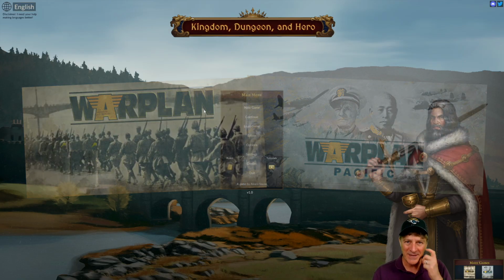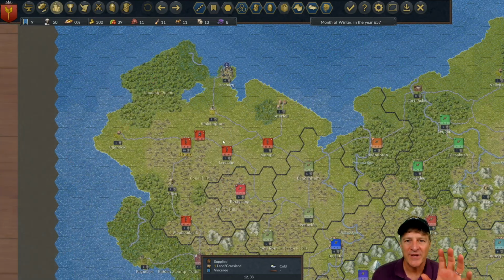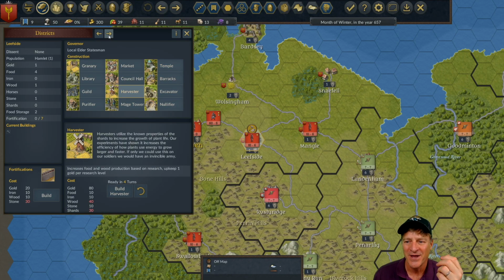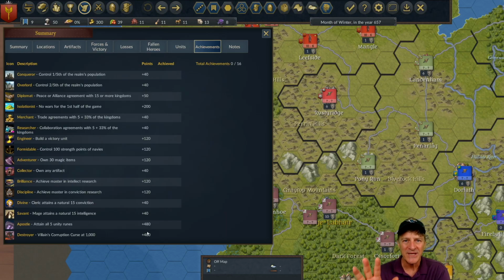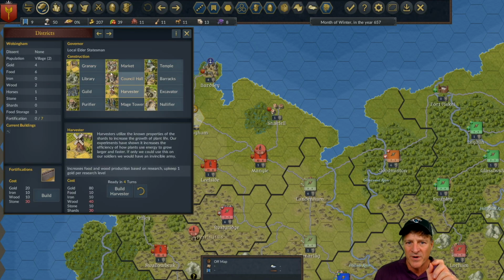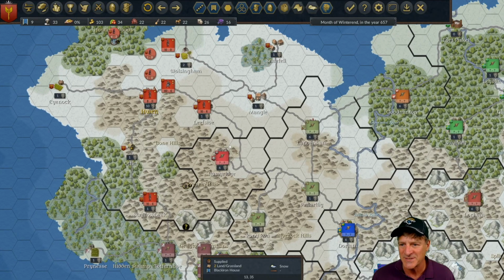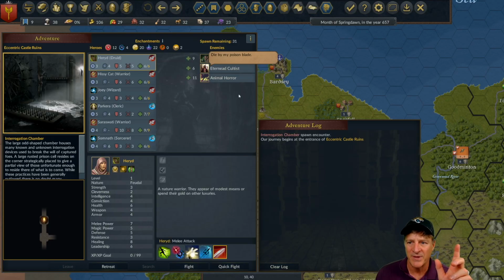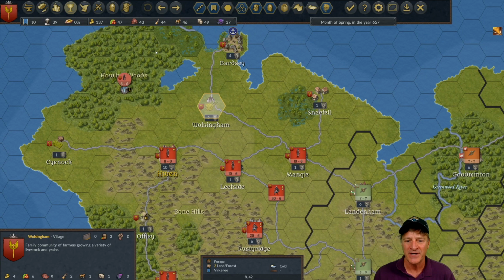Kingdom Dungeon and Hero Gameplay First Look | Kraken Studios | Fantasy PC Wargame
We take a deep dive first look at Kingdom, Dungeon, & Hero, the PC Fantasy Wargame from Kraken Studios. In this episode, do an overview of game mechanics and show the first few months of a scenario.

Make a boardgame on Noble Knight Games store with this
Thanks!

The copy shown in this video is a review copy provided by Kraken Studios.

This video produced by Zilla Blitz.